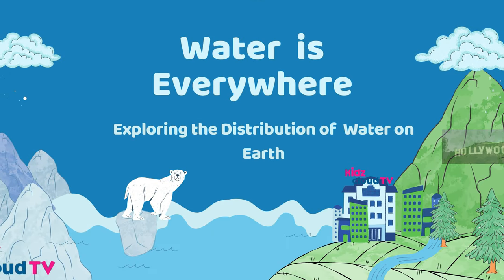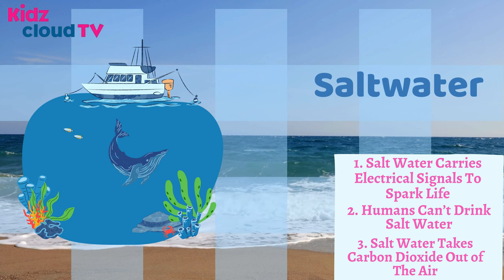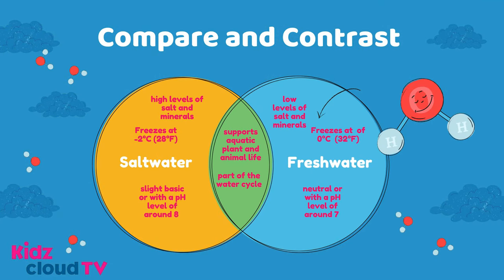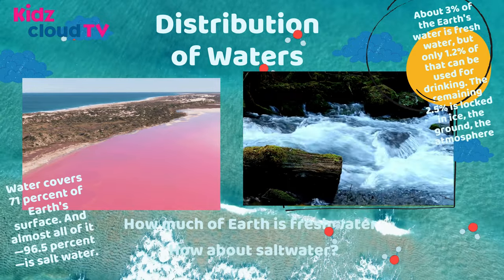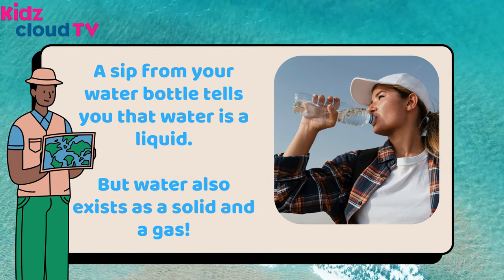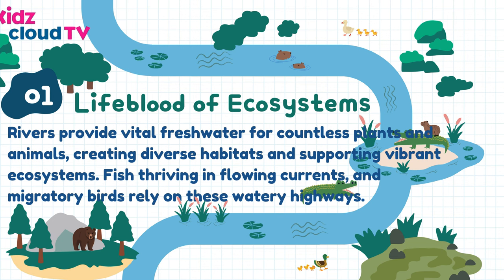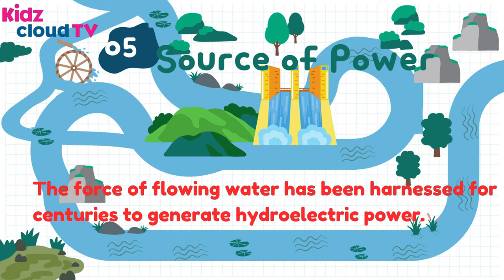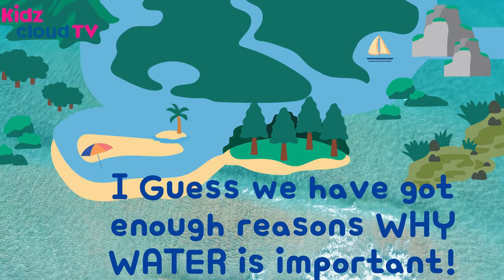How to Teach Water Science | Properties of Water For Learning |Science For Kids | Kidz Cloud TV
Water can be found in three physical states: liquid, solid (ice), or gas (steam or vapor). The molecules in all three states are constantly moving. The speed of this movement determines water’s physical state. In ice, the water molecules vibrate but basically stay in place. In liquid water, the molecules move more quickly but stay near each other. In vapor, the molecules move so quickly that they fly away in all directions.

About Kidz Cloud TV: The only place your kids want! Kidz Cloud TV, is place where kids will sing, dance, laugh and play along with our videos, learning letters, subjective learning videos, educational videos, colors, animal sounds, and much more while enjoying our beautiful characters and excitement.